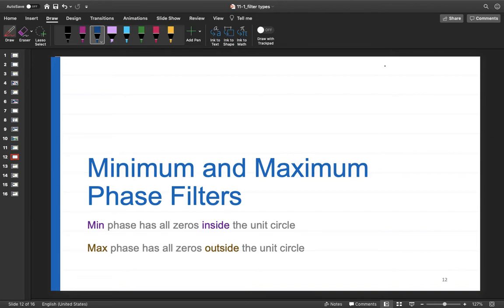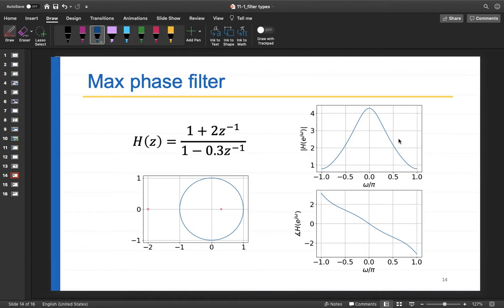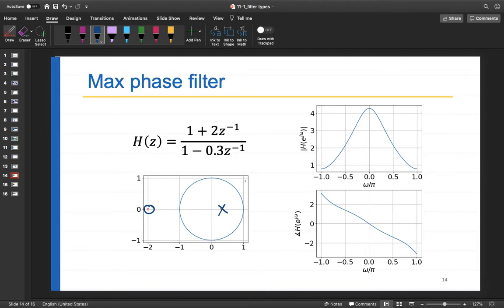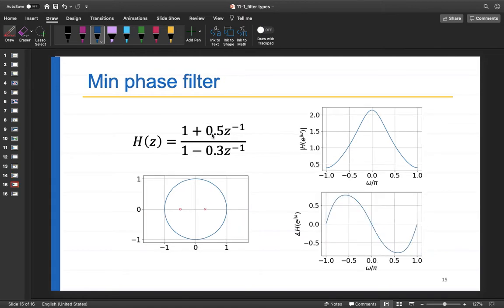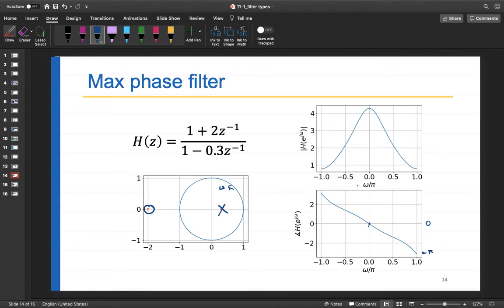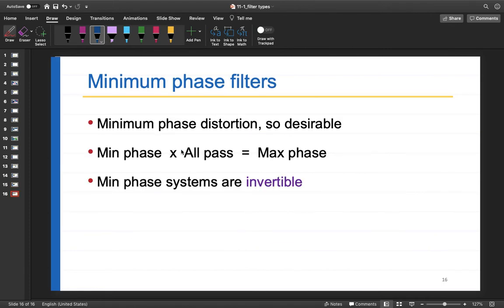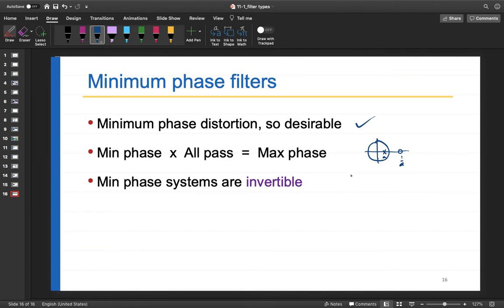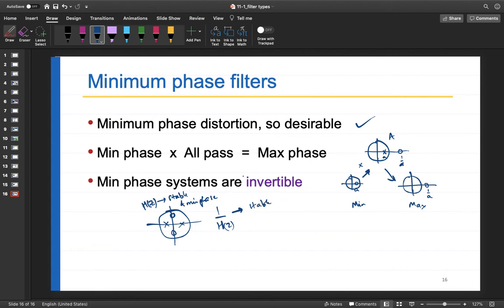11_3: Minimum and Maximum Phase filters